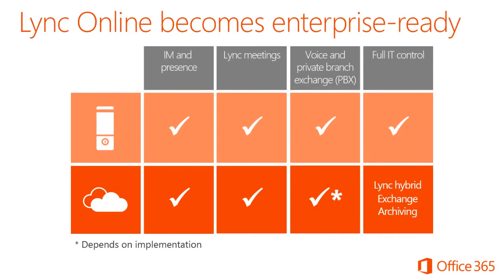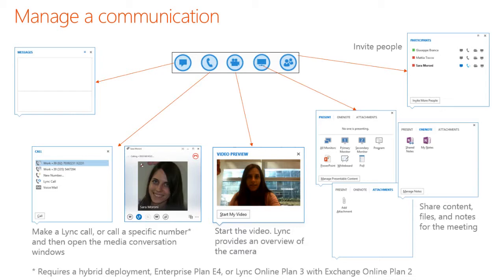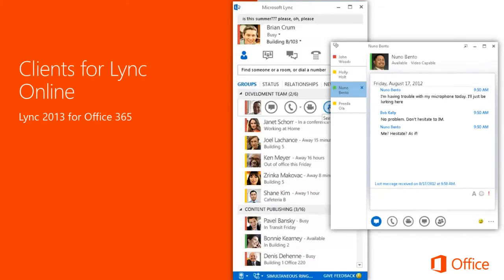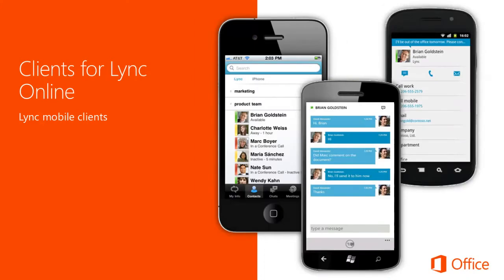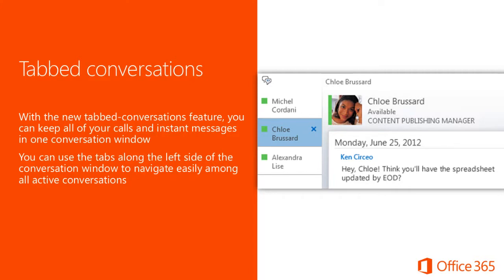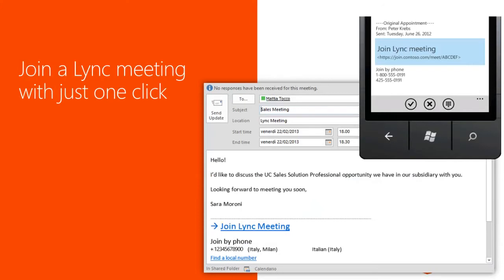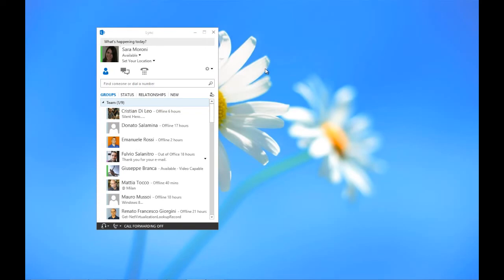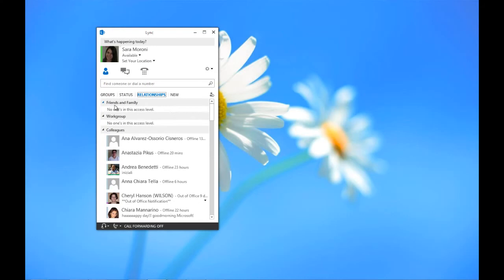Office 365 Lync Online Technical Overview